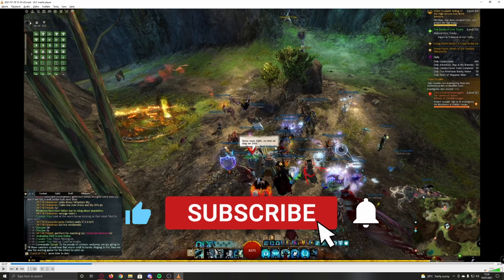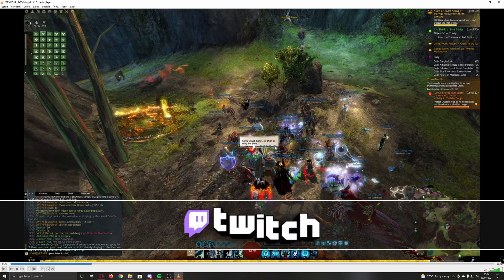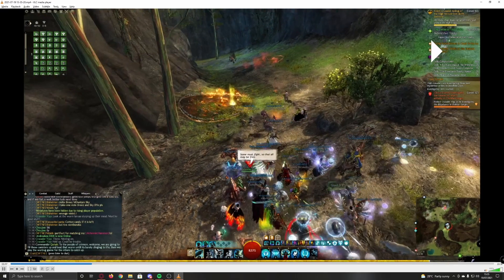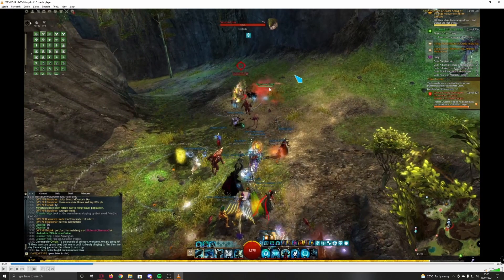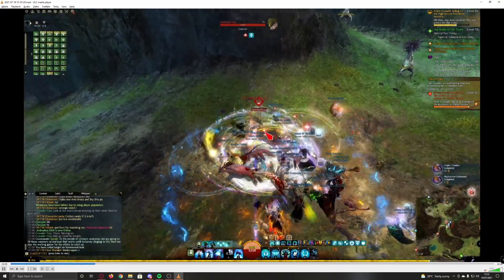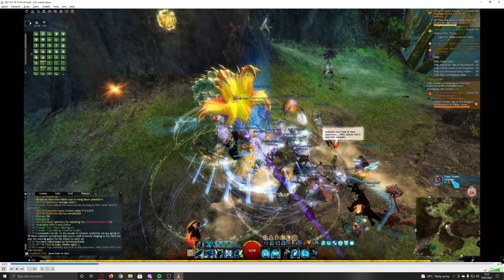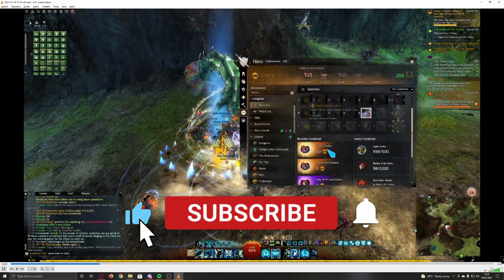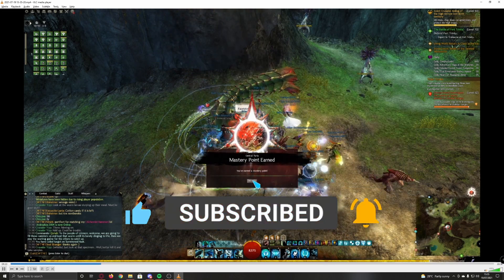GW2 Phytotoxin Enthusiast Achievement Guide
Help me achieve my goal by joining my channel! 69% . 691/1K Joined.
Also please consider tipping if you enjoy my content and want to help support me in the future.
 *** 💲 Newest Tipper:  💲 ***
A quick video on how to get the Phytotoxin Enthusiast Achievement.